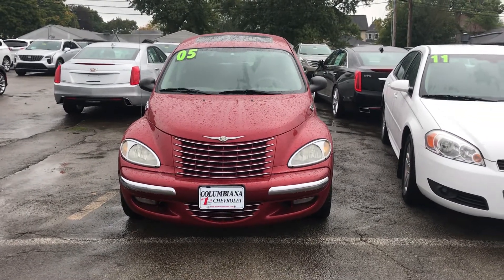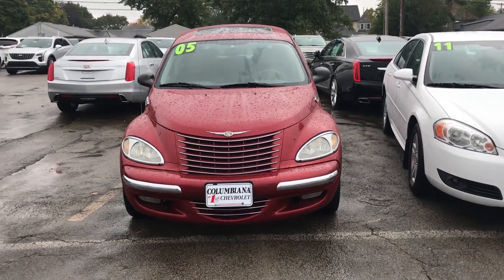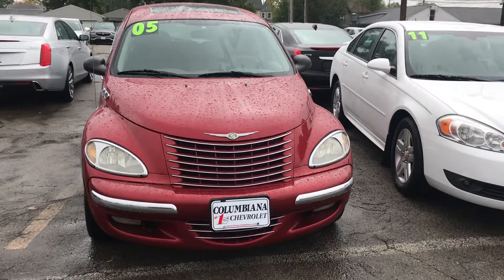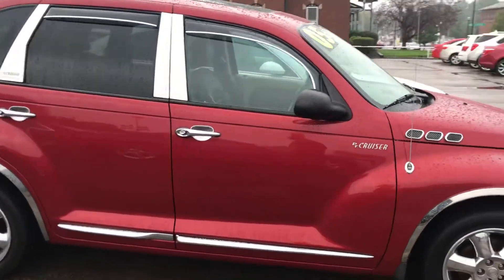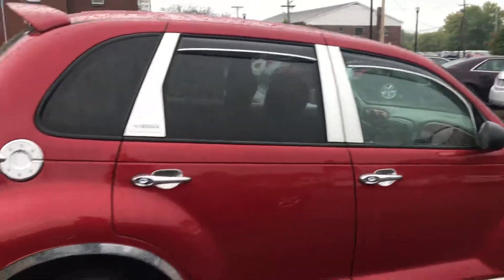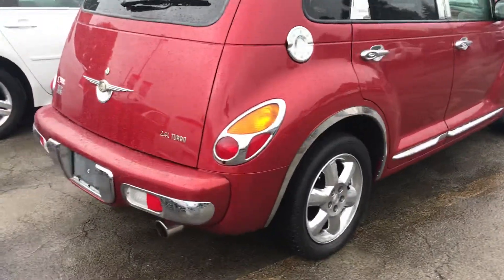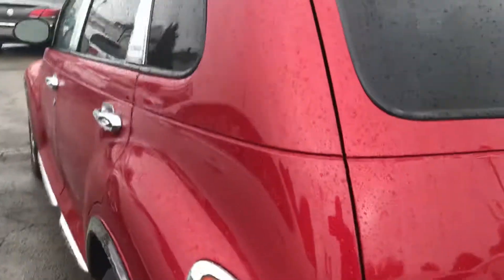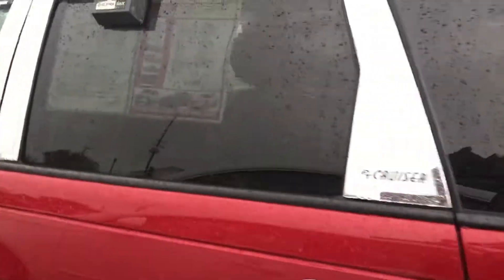2005 PT Cruiser for James!